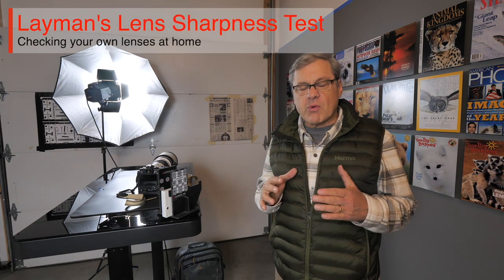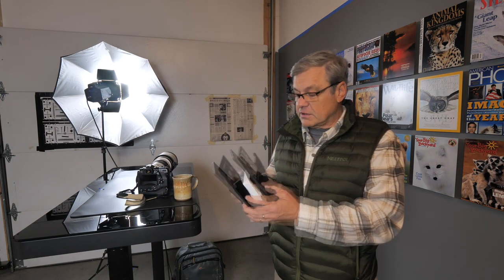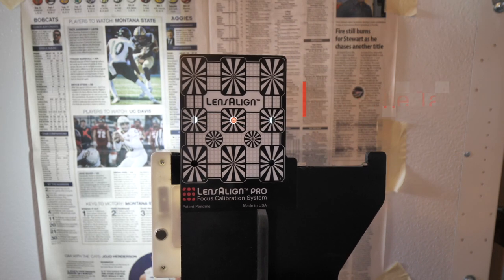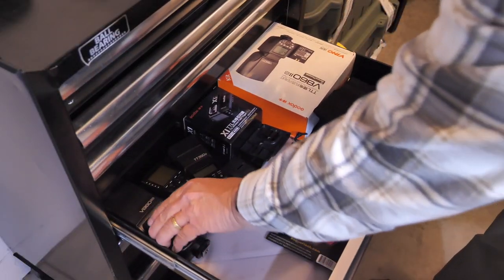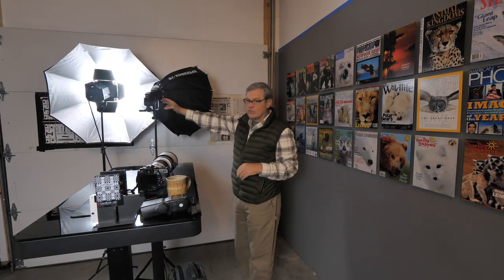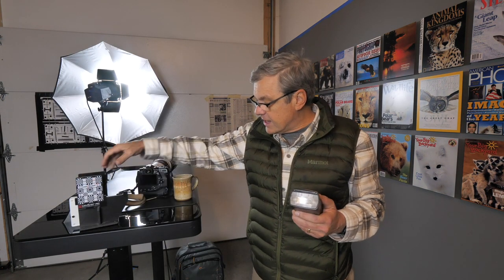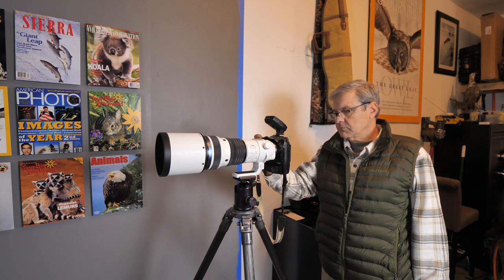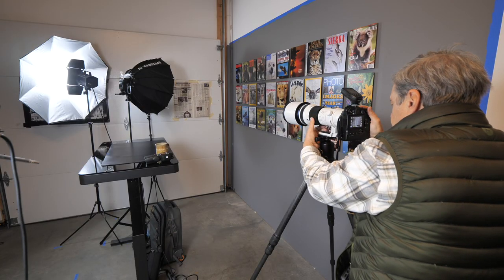Layman's Lens Sharpness Test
You too can check your lenses for sharpness in your own home. Join Dan as he describes the tools he uses to test new lenses for sharpness.